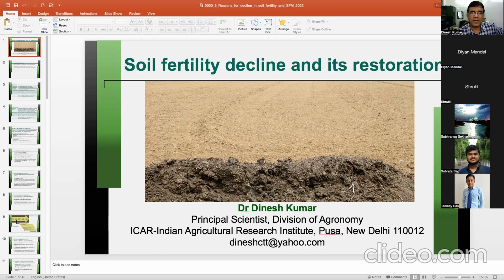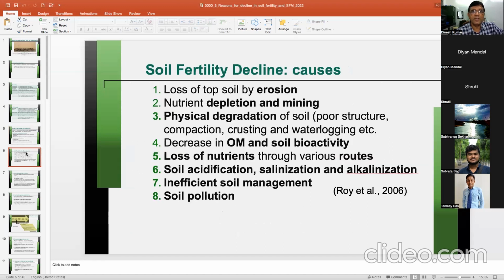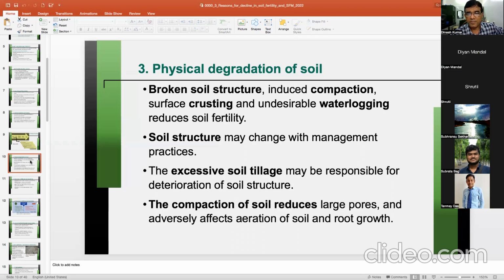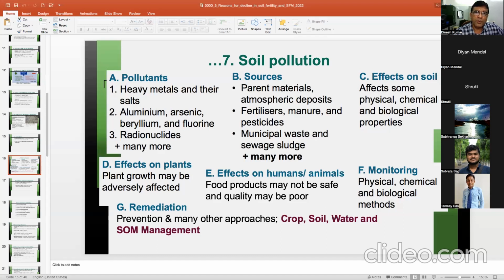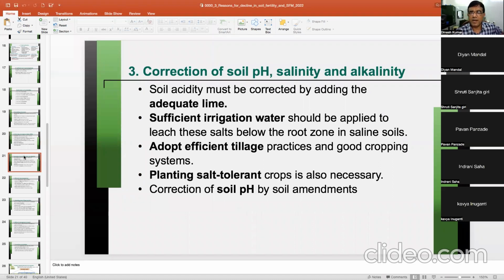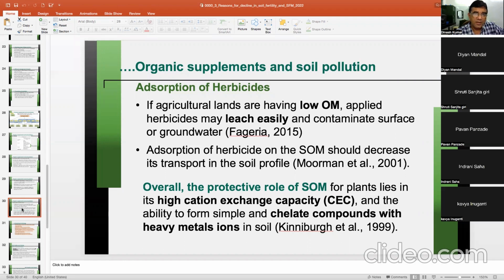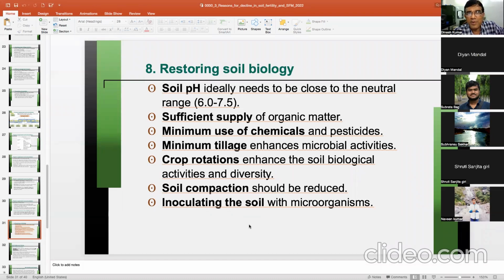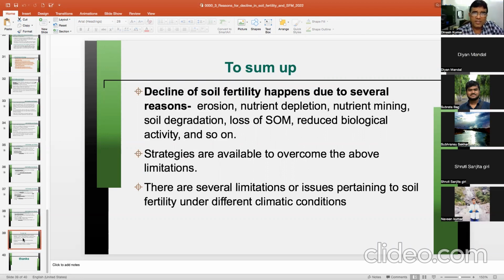Lecture3 Ag 502 Soil fertility decline and its restoration 24 08 2022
Soil fertility decline and its restoration
Causes of soil fertility decline
Reasons of soil fertility decline
soil fertility management